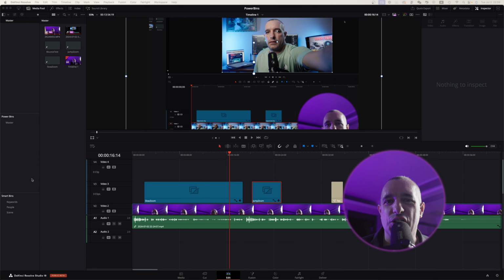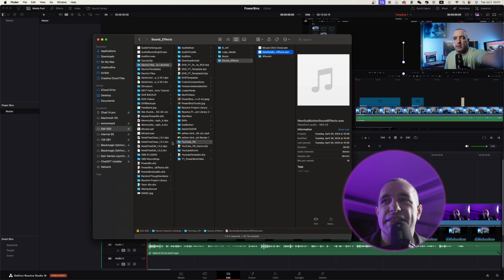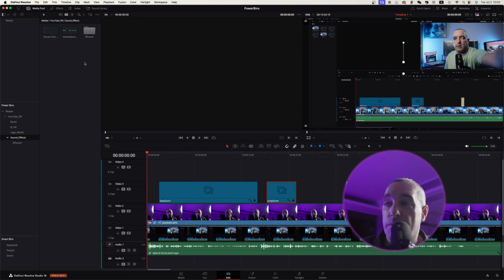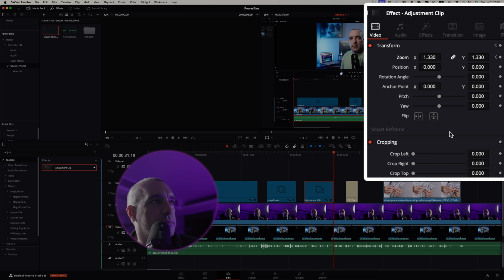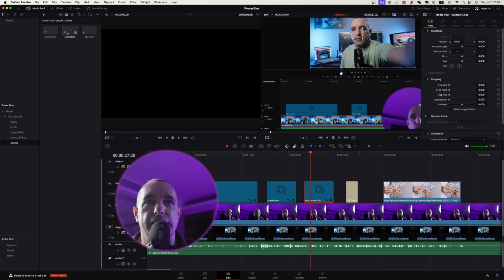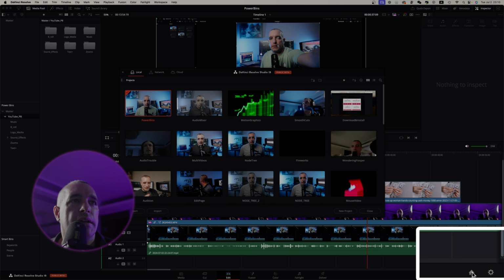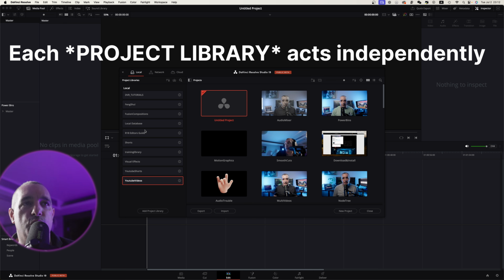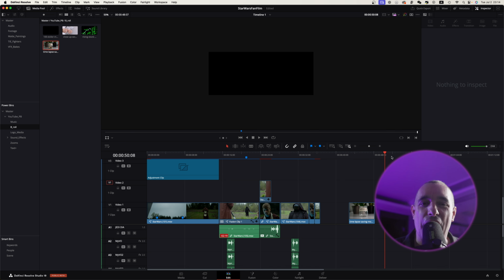SPEED UP Your Workflow With Power Bins: DaVinci Resolve 19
Speed up your workflow using Power Bins. These amazing bins can contain media such as music, b-roll footage, Sound FX, Fusion Compositions and Adjustment clips. These bins can be used across all projects within any library you choose!

My Gear:
Laptop 16"

Monitors
40" Monitor
27" Monitor.

0:00 Intro
0:40 Getting Started with Power Bins
1:47 Organization tips
2:52 Adding Media to Power Bins
4:54 Adjustment Clips for Power Bins
6:41 Creating New Bins
8:21 Exporting Bin
9:00 Project Manager
10:00 Project Libraries
11:45 Importing Bins to new library
12:40 Outro